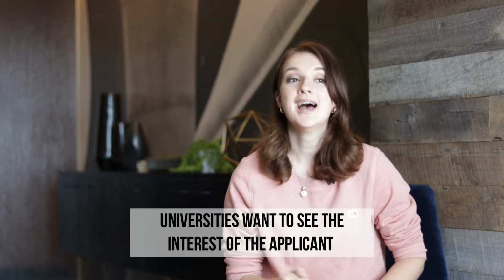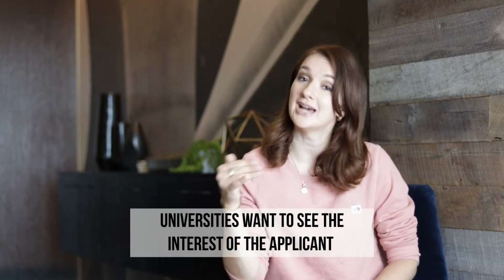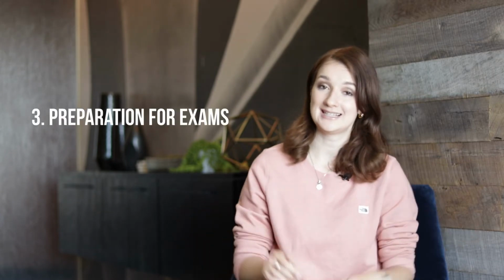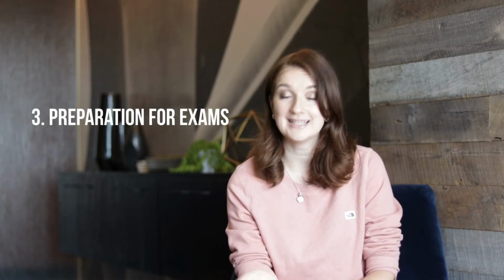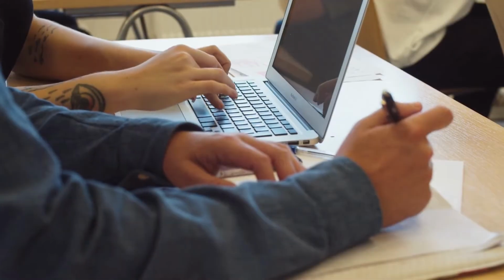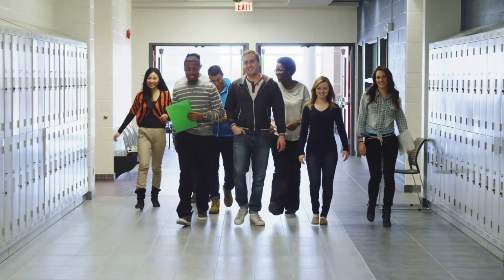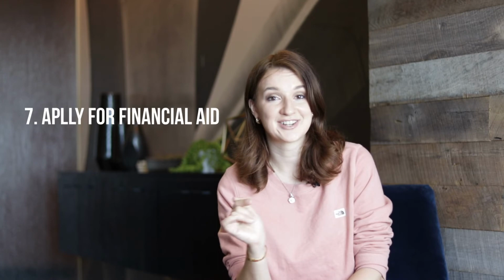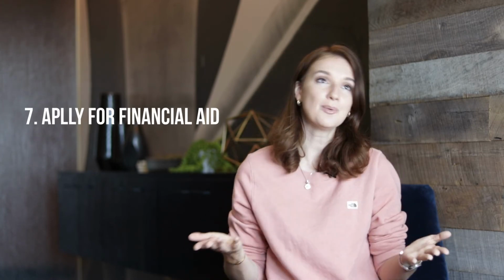How to enter US university and study there for free | Study in the USA | Studyamerica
Admission to the USA is a long and complicated process and for this you need to have a plan that will facilicate the process. In this video, i will tell you step by step instructions on how to enter the US university.

Hello, we are Studyamerica - first online school to prepare for admission to top U.S. universities with full or partial funding.
Our company helps students who dream of studying at top universities in the United States of America to achieve their goal by providing advice and online courses on exams, essays, documents and the admission.

Timestamps:
00:00 How to enterUS university and study there for free
00:35 Admission strategy
04:29 University search
06:36 Preparation for exams
07:50 Application and essay
10:06 Sending documents
10:13 Interview preparation
10:33 Apply for financial aid
11:22 University enrollment